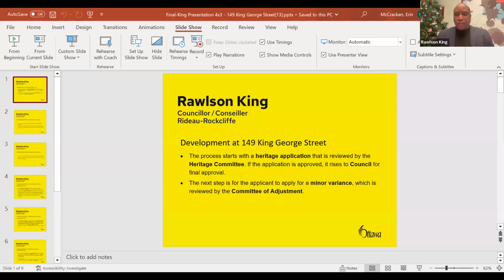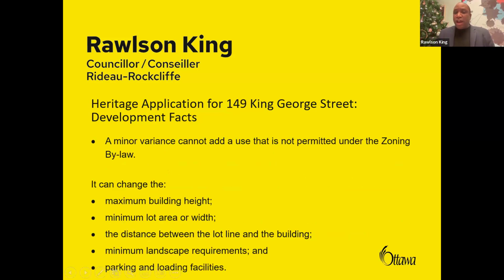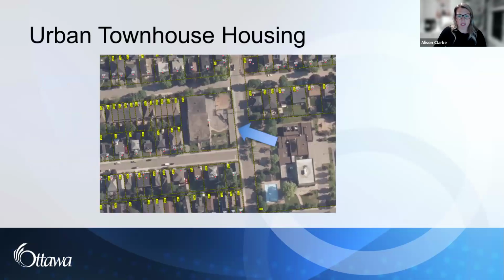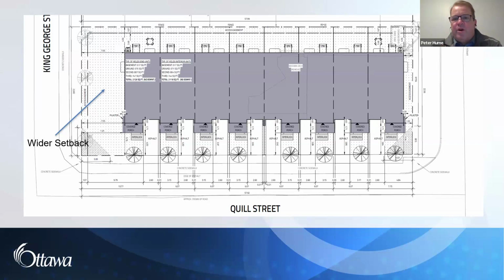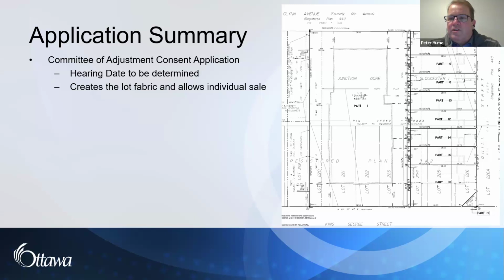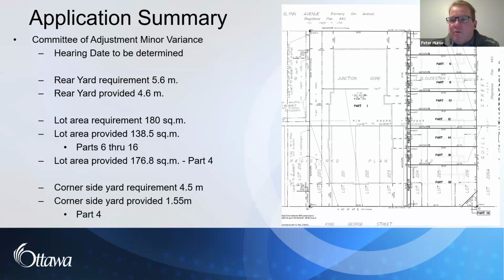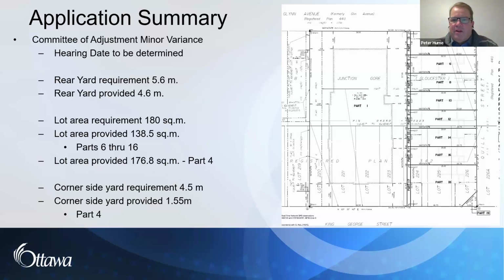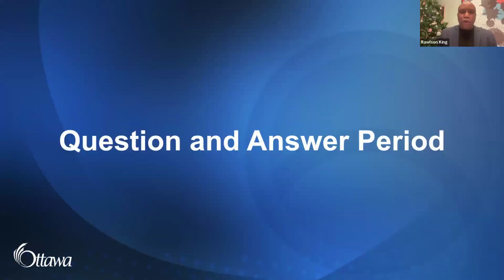149 King George Street Information Session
Councillor Rawlson King held a community information session on January 8, 2024 concerning the potential development proposed for 149 King George Street in Overbook.